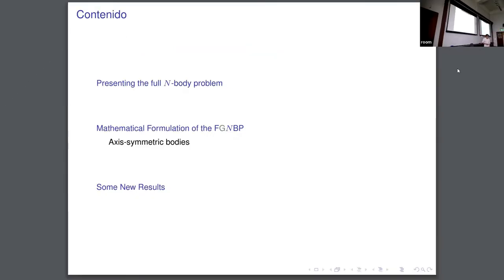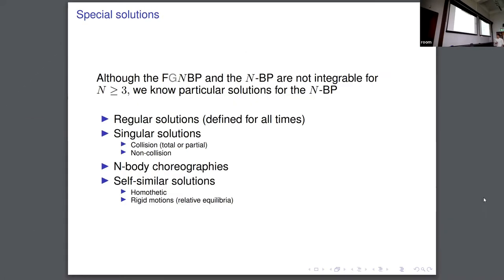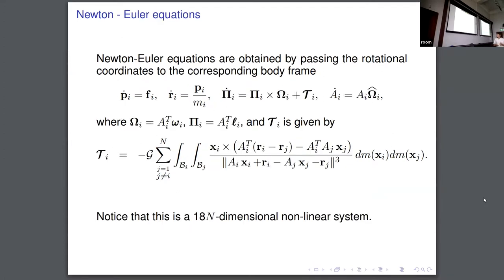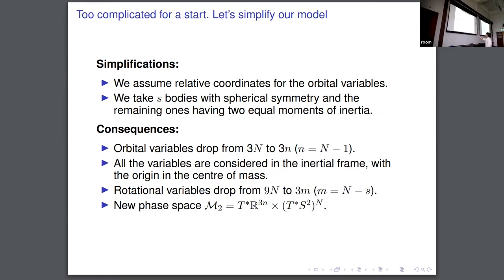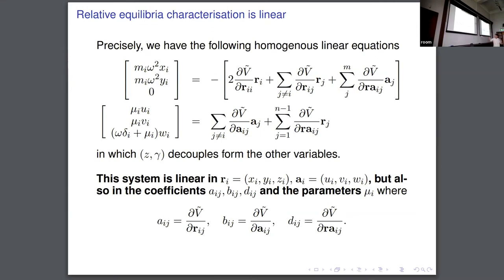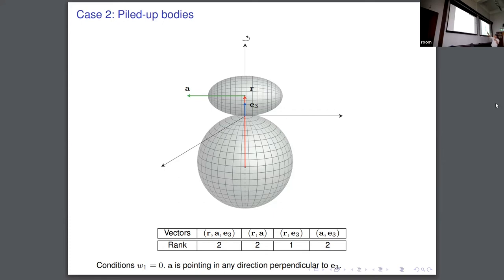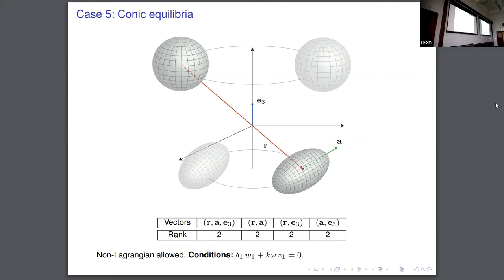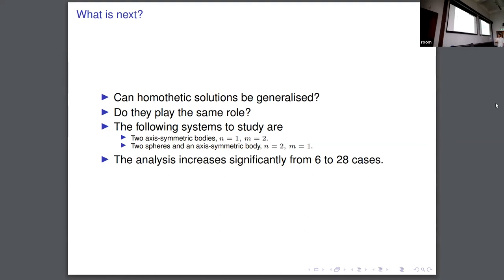Francisco Crespo: Relative equilibria in the full N-body problem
Francisco Crespo, Universidad del Bío-Bío
Thursday 1 December

Abstract: The full N-body problem addresses the dynamics of N rigid bodies under mutual gravitational interactions. This physical system has powered the fabric of science and especially mathematics for centuries, having a decisive role in developing geometric mechanics, qualitative theory of dynamical systems, or KAM theory. In this talk, we briefly survey this problem and focus on analyzing special solutions called relative equilibria.

After determining the hamiltonian equations of motion, our approach identifies and uses the existence of translational and rotational symmetries of the N-body problem. In particular, we provide very compact equations characterizing relative equilibria solutions, which become linear by fixing the values of the invariants associated with the action of the symmetry group.

In the existing literature, relative equilibria have been classified into Lagrangian and non-Lagrangian, respectively, corresponding to whether the center of mass of all bodies is in the same plane. Our analysis determines what kind of configurations allow for each type of equilibrium and provides necessary conditions for non-Lagrangian equilibria.